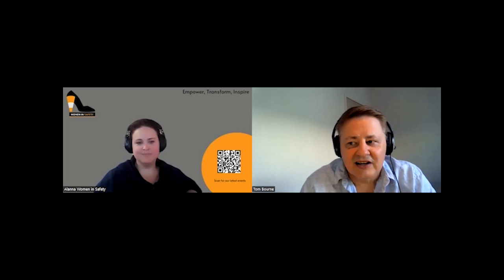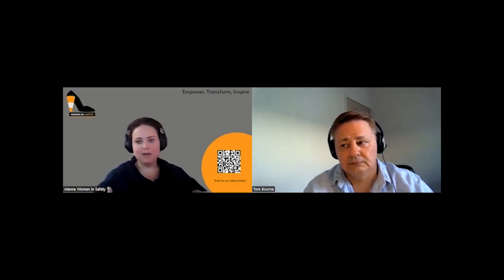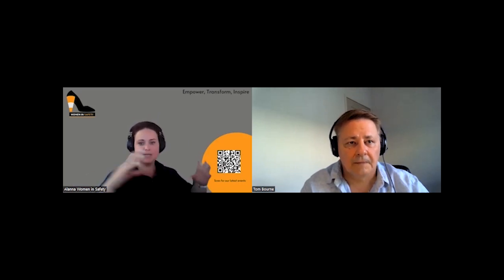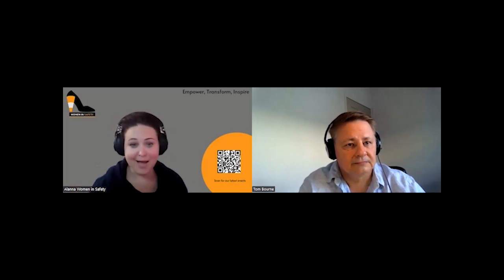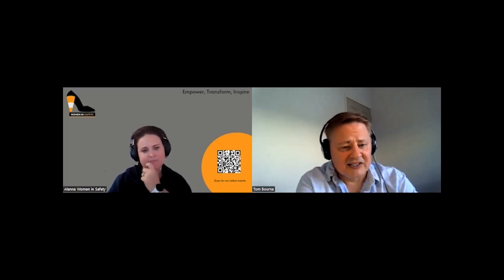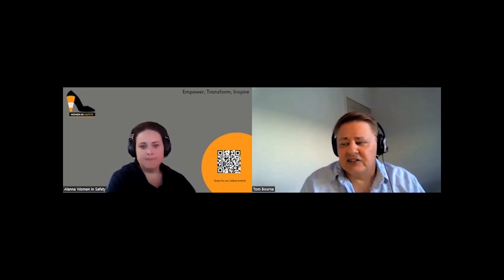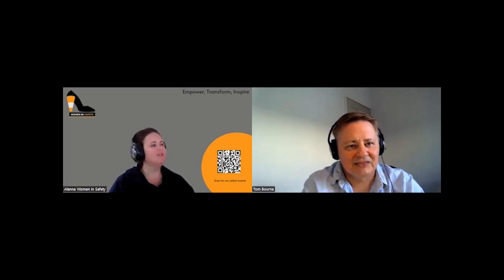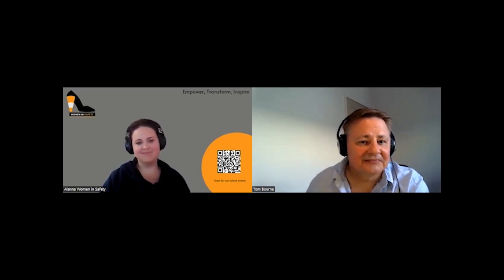Health & Safety Conversations episode 2 - with Alanna Ball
Alanna Ball is the founder of the highly successful and influencial group Women in Safety and tells us about it's purpose and it's continued growth and development. Alanna also tackles the topics of attitudes toward women in the workplace, harmonisation, the fly in and fly out industry and much much more.